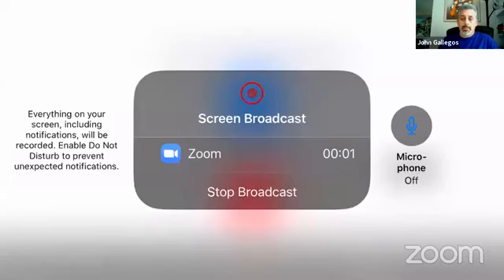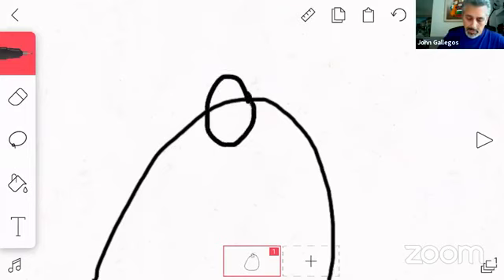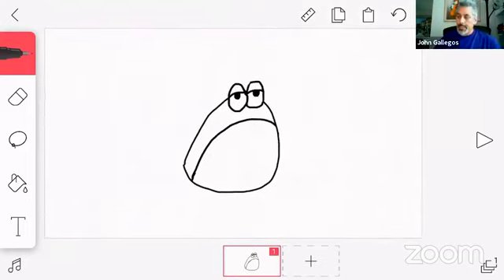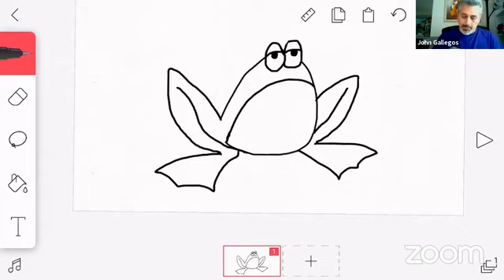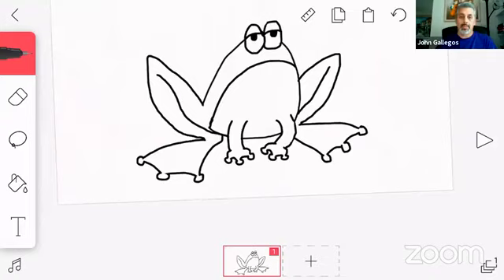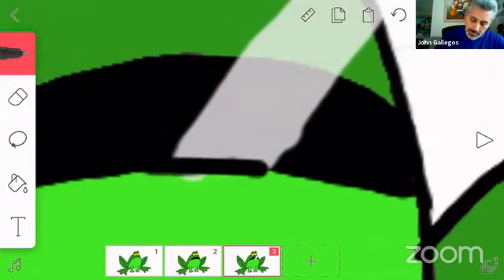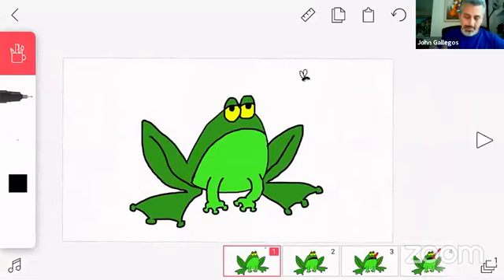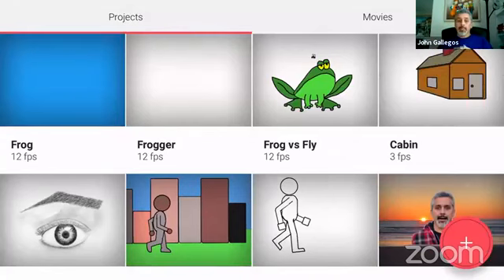Animate a Frog - Digital Lesson #2 using FlipaClip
Watch John as he leads you in:

Lesson #2 on 2-D Animation using FLIPaCLIP (FREE app for android/iPhone/Kindle) following the FISH Animation #1

Contains a short DRAWING lesson (use pens/pencils/markers if you like)

- AND a 2-D Digital Animation Lesson - using FREE online APP (FlipaClip for android/iPhone/Kindle Fire) - Video Lesson #2 - 03/26/2020

THIS lesson is IDEAL FOR BEGINNER fine artists wanting to learn to draw a cute frog, and BEGINNER digital artists wanting to learn a free app to draw things even more advanced on your own.